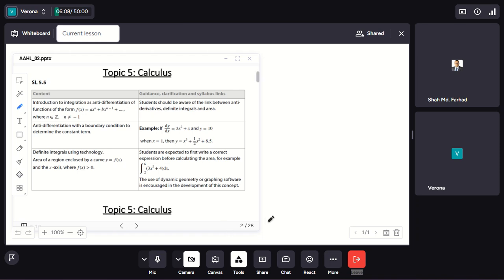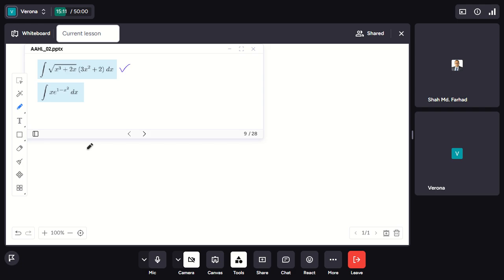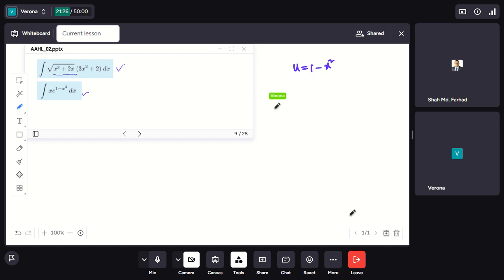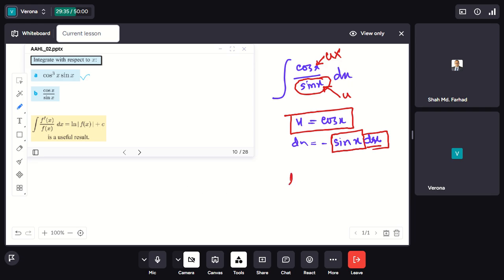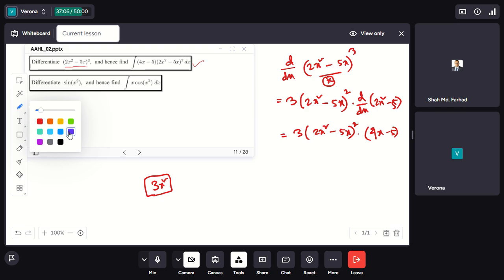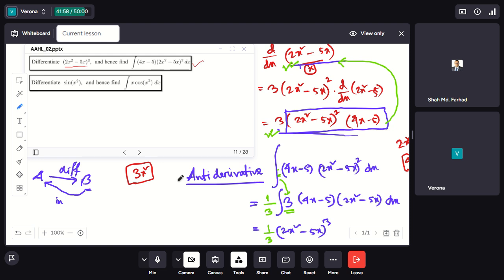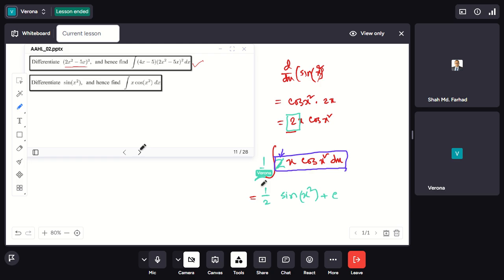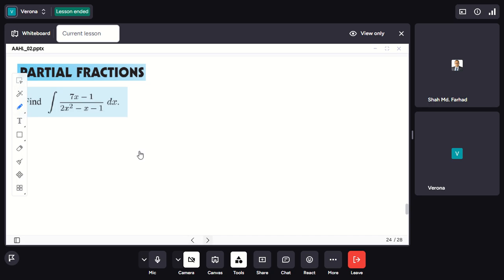Integration by Substitution | Calculus | IBDP Math AA HL | Analysis and Approaches | Higher Level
IBDP Math AA HL
Mathematics: Analysis and Approaches
Higher Level
IB Diploma Programme
Calculus
Integration
Integration by Substitution